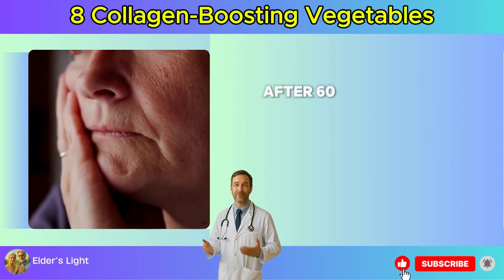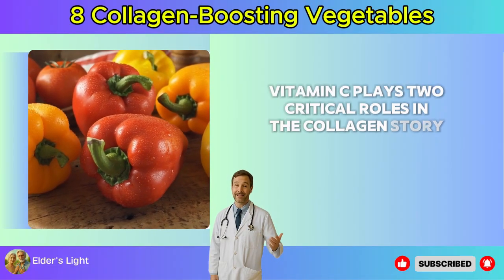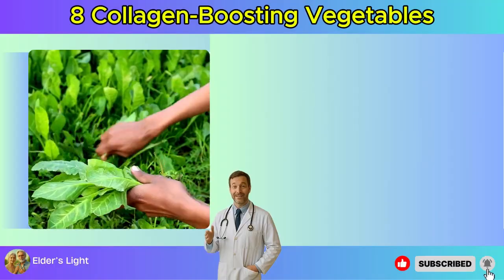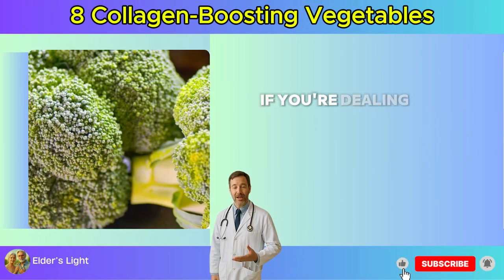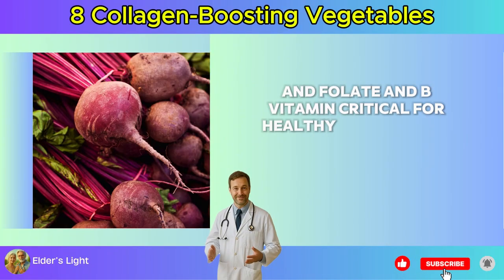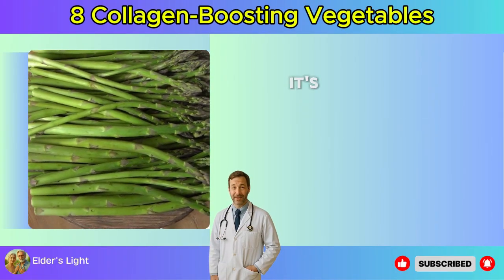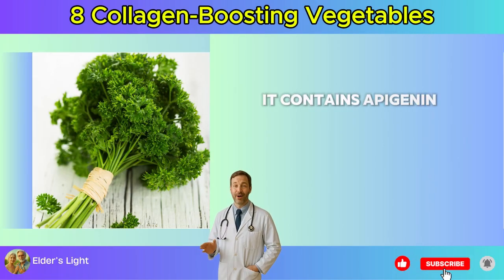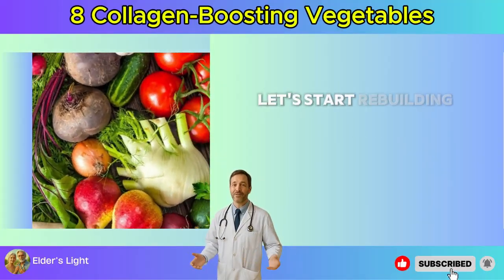8 Collagen-Rich Vegetables You MUST Eat to Say Goodbye to Tingling Hands & Weak Legs | Senior Health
8 Collagen-Rich Vegetables You MUST Eat to Say Goodbye to Tingling Hands & Weak Legs | Senior Health

In this video, we’re flipping the script on age-related discomfort. Instead of looking for pills, we're looking at the 8 most collagen-rich vegetables that help restore circulation, nerve function, and muscle strength—naturally.

If you or a loved one is experiencing tingling hands, weak legs, joint stiffness, or nerve-related discomfort, this list of vegetables is backed by nutrition science and trusted by wellness experts.

🥦 You’ll discover:

The #1 vegetable for boosting collagen and reducing nerve inflammation

A leafy green that improves joint lubrication and flexibility

The overlooked veggie that supports muscle and skin regeneration

Easy, senior-friendly ways to add them to your daily meals

💡 These aren’t exotic or expensive. They’re common, accessible, and often already in your grocery store—but how and when you eat them makes all the difference.

By the end of the video, you’ll know which vegetables work best, how they protect aging tissues, and why collagen from food is far more sustainable than relying on powders or pills.

👵 This is real advice for real seniors—simple, natural, and backed by science.
👣 Let’s rebuild strength, reduce numbness, and age with confidence—one bite at a time.

Welcome to Elder’s Light! 🕯️ – a sanctuary of insight, reflection, and strength for those in life’s most powerful chapter.

Here, we share essential health tips, emotional guidance, and timeless life lessons to help you live with purpose, peace, and vitality after 60. From science-backed advice to soulful reflections, every video is carefully researched to inform, uplift, and inspire.

We also explore stories of transformation, motivational quotes, and practical wisdom from around the world—because your golden years are not a decline, but a doorway to deeper meaning, connection, and joy.

Whether you're seeking healthier habits, emotional resilience, or simply a kind voice that understands—you’re in the right place.